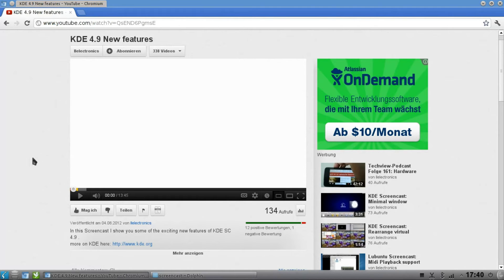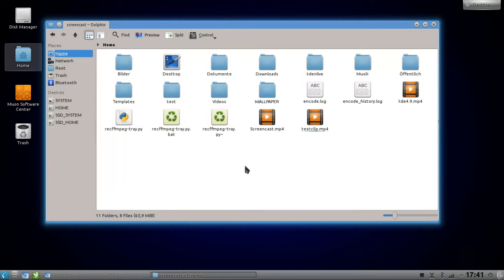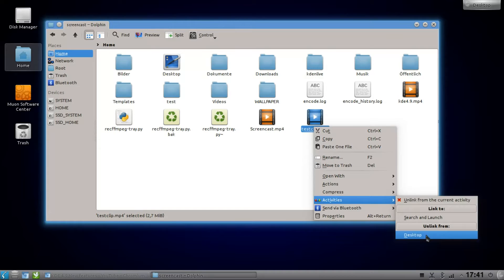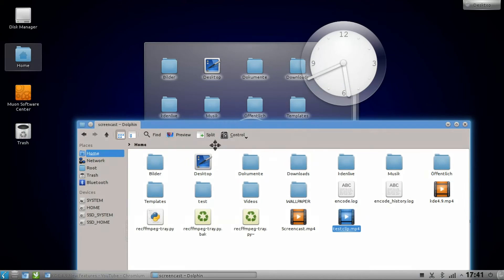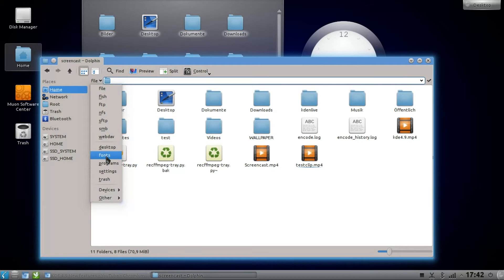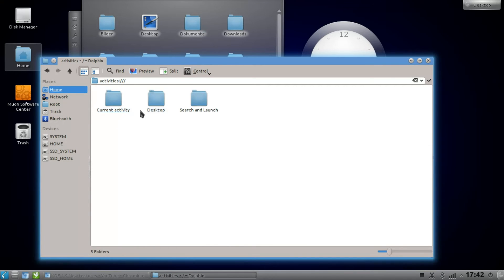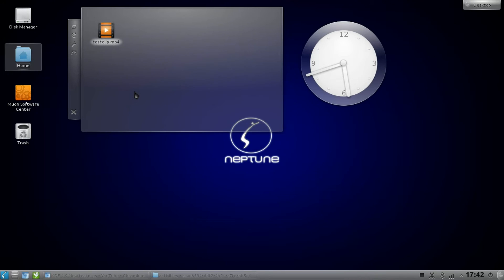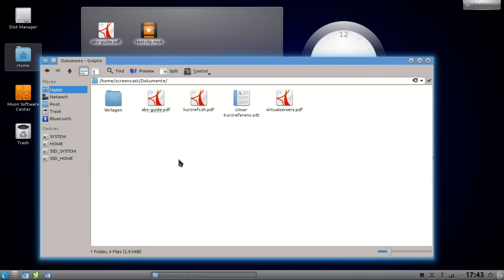KDE 4.9 linking files to activities explained a little bit more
In this screencast I clearify a question regarding activities and linking files against it in KDE 4.9